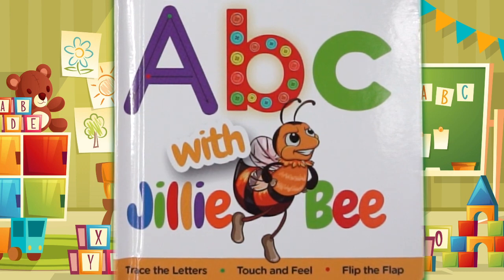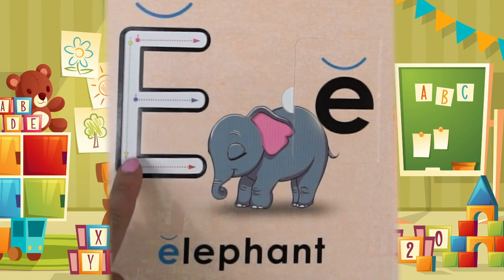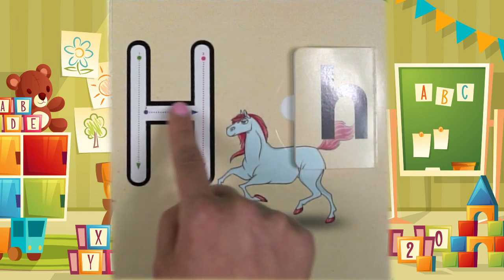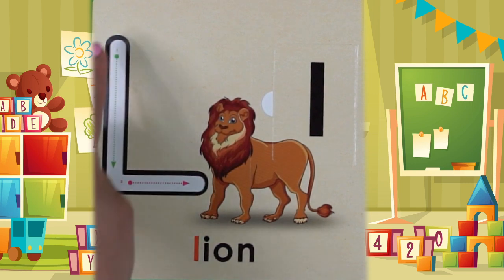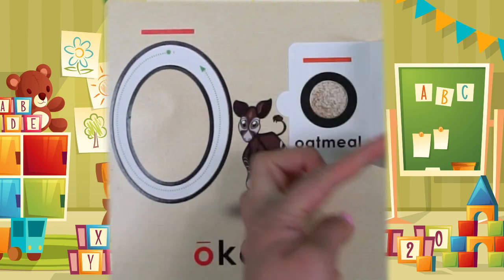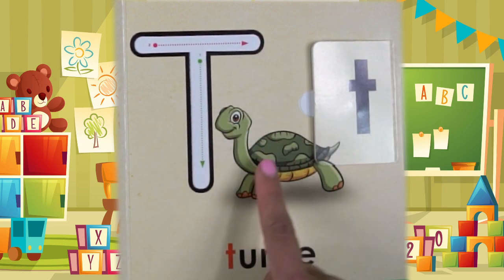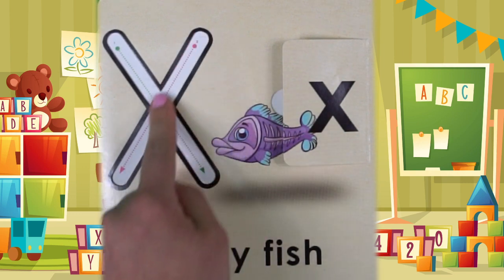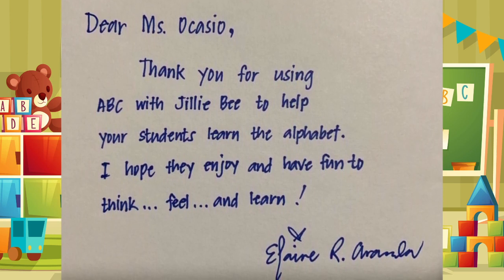Abc with Jillie Bee | Ms. Ocasio Reads… | Story Time | Bed Time Read Aloud For Kids | Full Story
Hi friends! Are you learning the alphabet? Or maybe you are super awesome at you letters and sounds and you can help someone else who is learning?  Today I’ll teach you 4 special ways to grow your brain bigger and faster, while learning the alphabet!

While looking at the letter:
1. Say the letter name
2. Make the letter sound
3. Notice something that begins with that sound
4. Trace the letter with your finger
** Bonus: SING or dance it!